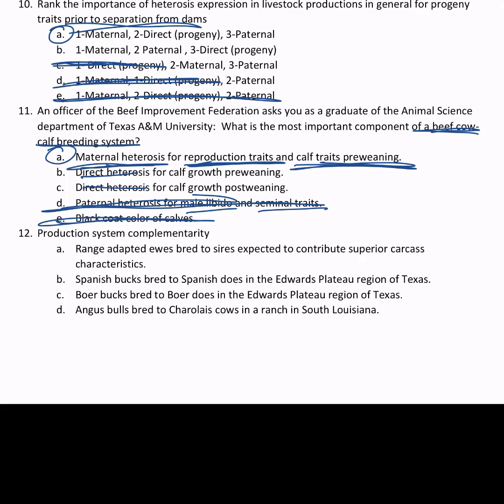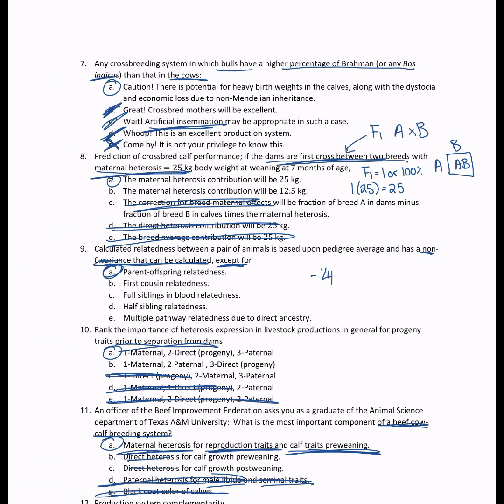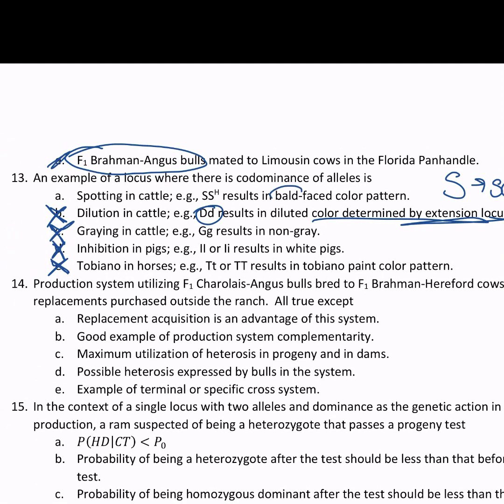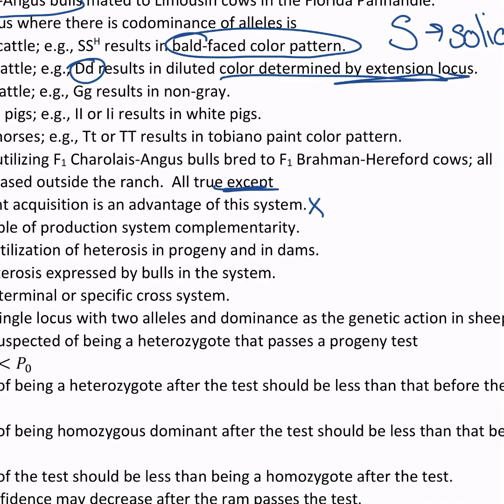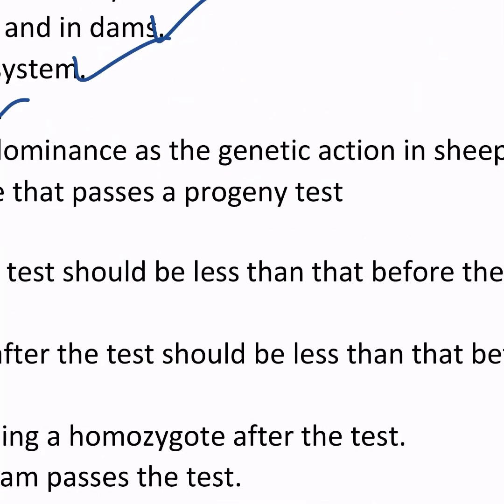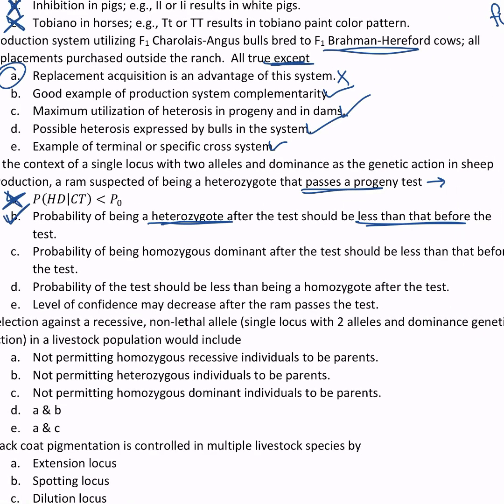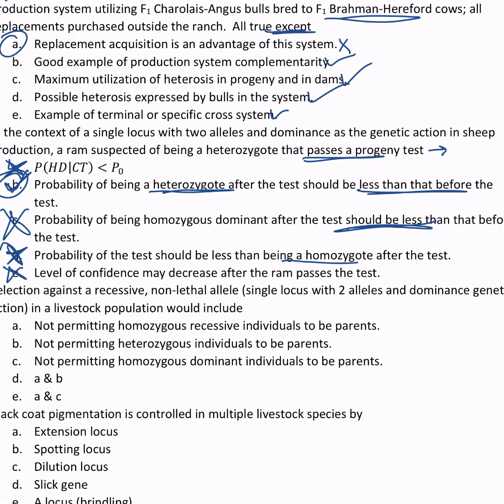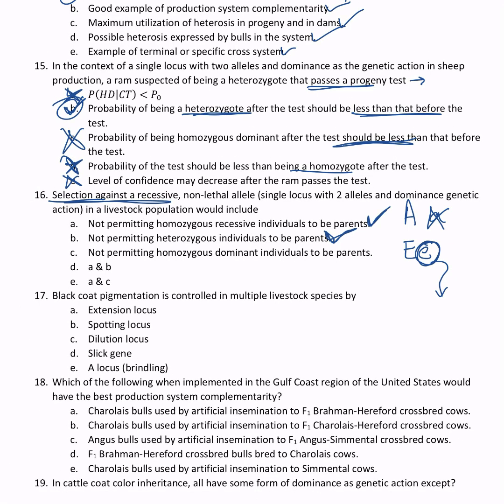Exam 4 Review Part 3